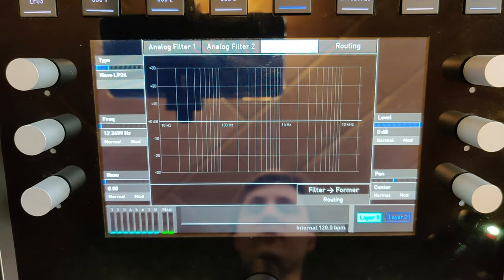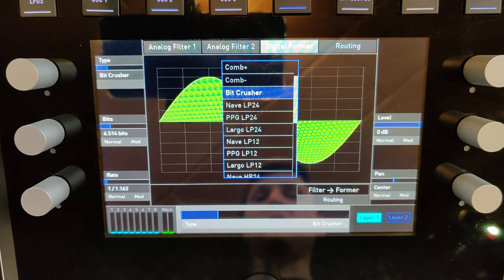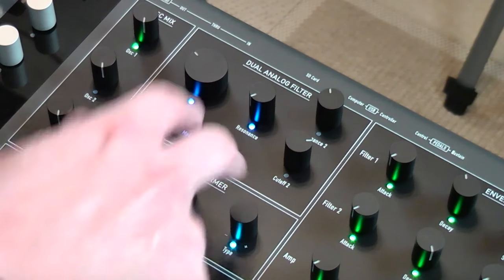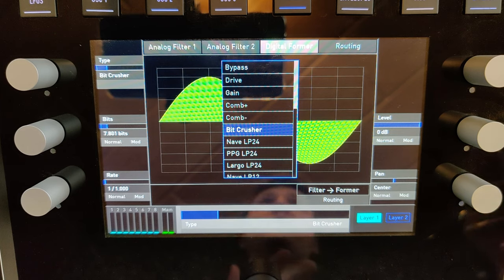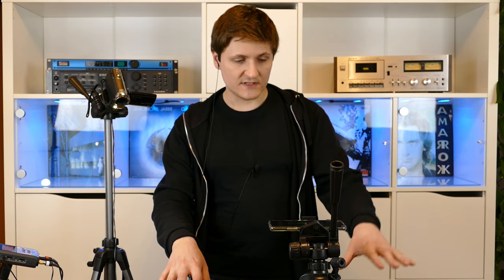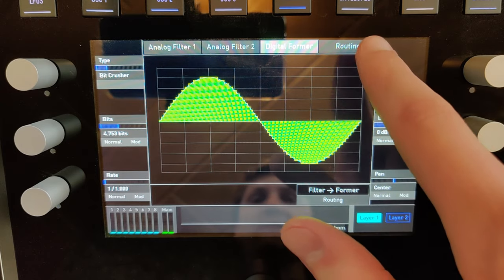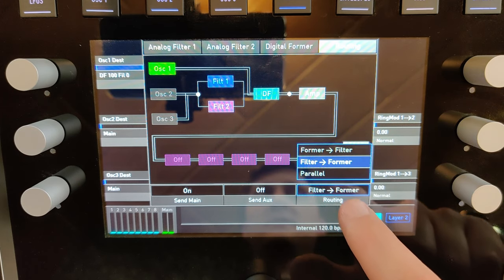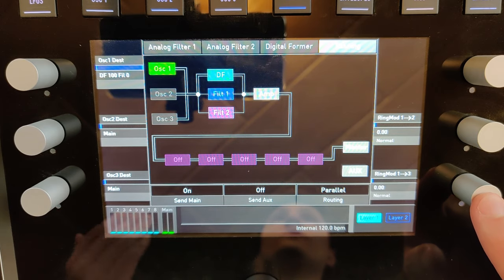[tutorial] Waldorf Quantum 10: Digital Former & Routing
Important: The "analog" filters can be set to a pure digital mode in order to get stereo lowpass filters. I got this information after recording this video but I think it's important to share it with you.

Part ten of this tutorial: We have a look on the digital former which provides multiple filter types, distortion and a bit crusher. Plus, we talk about different routing modes.